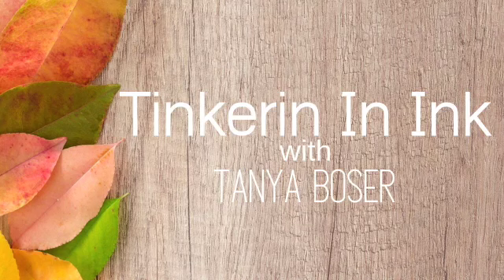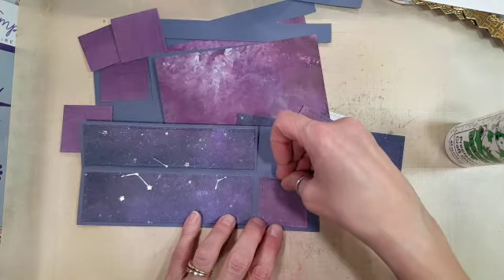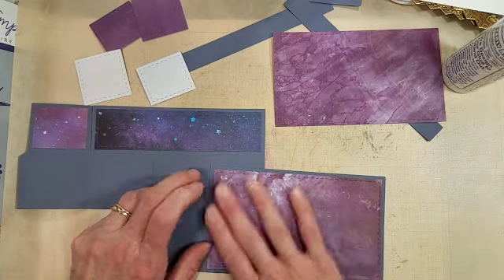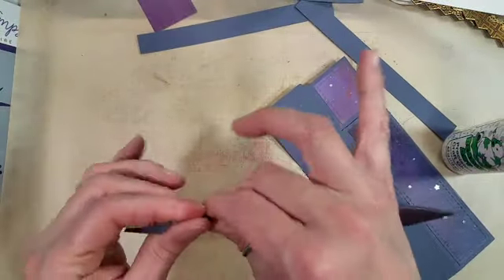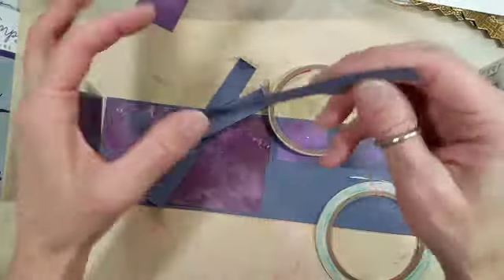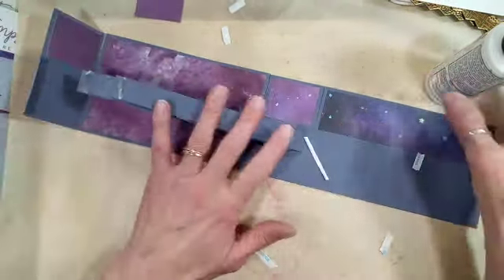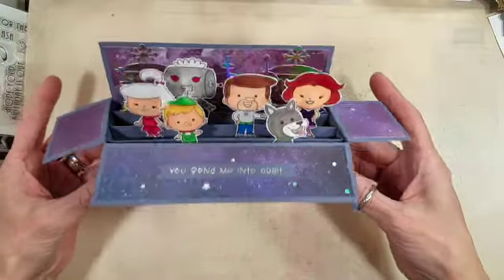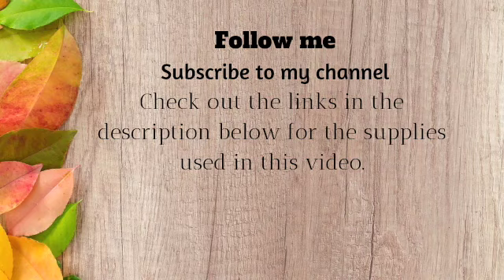New Trinity Stamps Slimline Die/Wide Box Card/Futuristic Family/Easy Assembly of Box Card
Another option for a Slimline card- a Pop Up Box Card!!

• Craft Perfect - Iridescent Mirror Card 8.5"x11" - Petal Pink - (5/PK) —...

• (1) Slimline Series: Wide Box Card Die Set – Trinity Stamps

• (1) Slimline Series: Envelope Builder Die Set – Trinity Stamps

• Honey Bee Stamps Sentiment Banners Honey Cuts Steel Craft Dies

• Ella and Viv Paper Company Galaxy Starry Night Paper

• Ella and Viv Paper Company Galaxy Milky Way Paper

• Ella and Viv Paper Company Galaxy Deep Space Paper

• Clear Double Sided Adhesive Roll 1/8 Inch x 81 Feet Permanent Pack

• AmazonSmile: Bearly Art Precision Craft Glue 4fl oz- Dries Clear - Multiple...
[ Amazon US ]